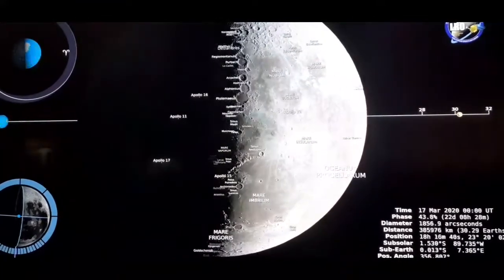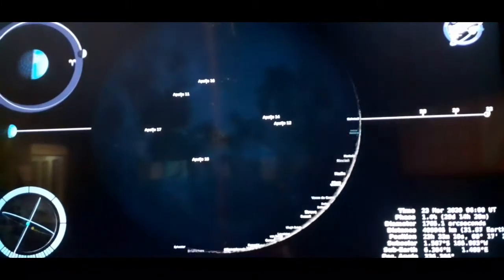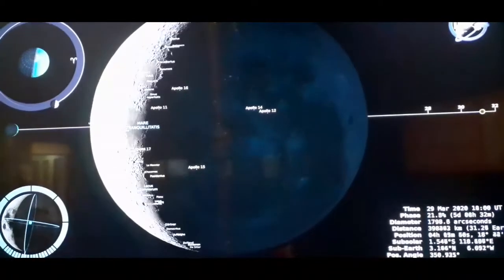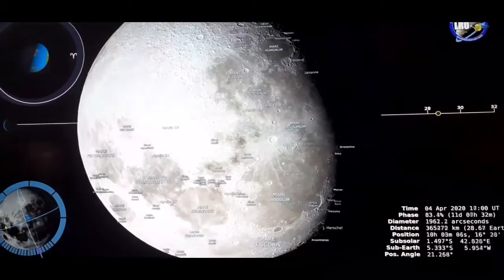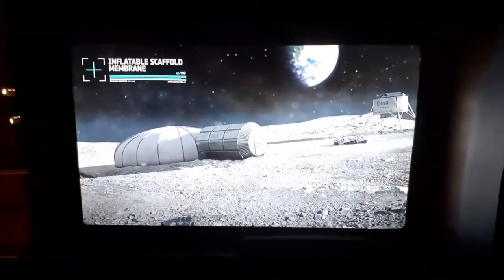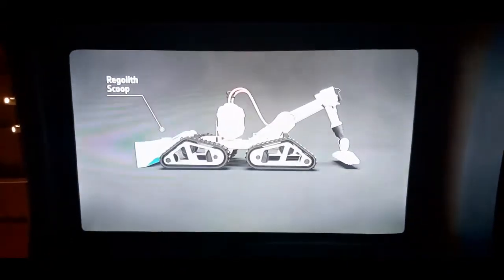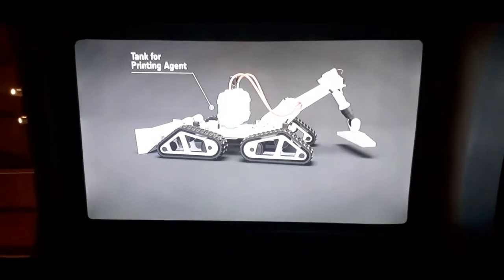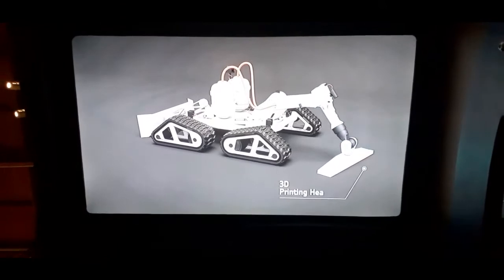Canterbury Museum|Theme:Moon Then Now and Beyond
Our Moon Then Now and Beyond, a quick tour inside the Canterbury Museum.